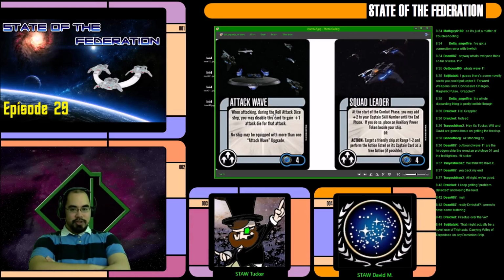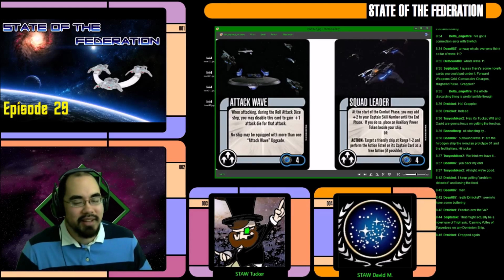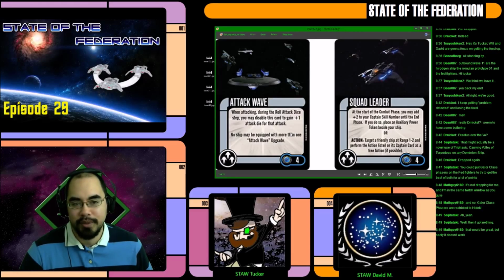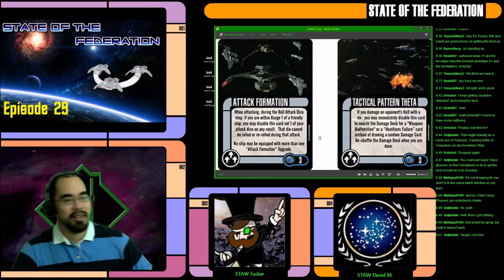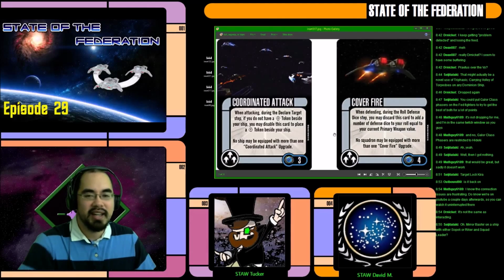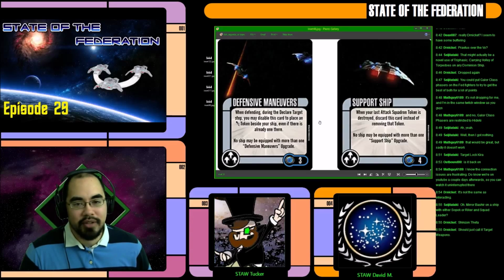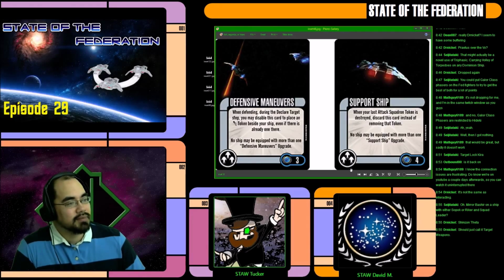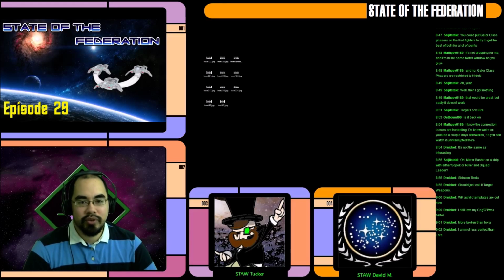SotF Star Trek Attack Wing: Episode 029, Part 3 - Federation Fighters